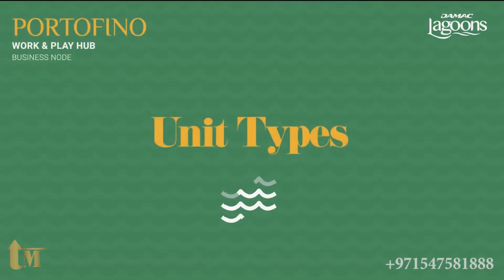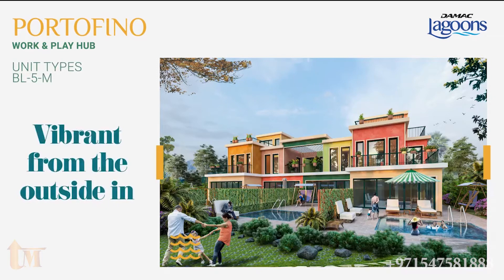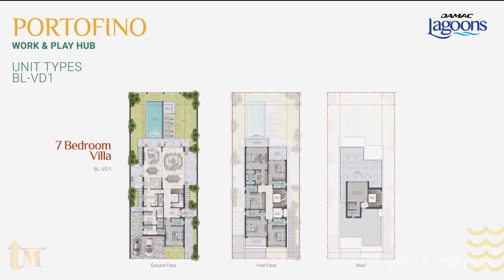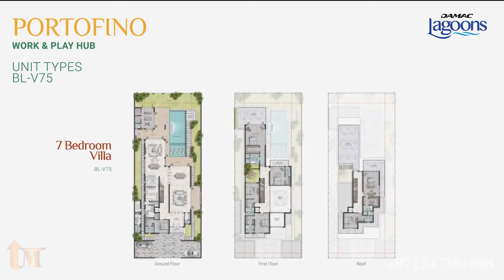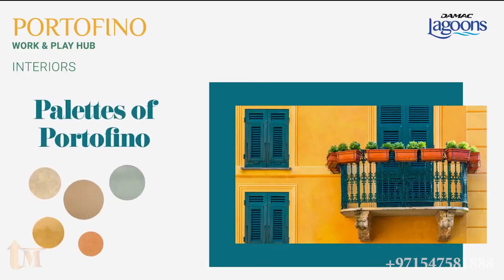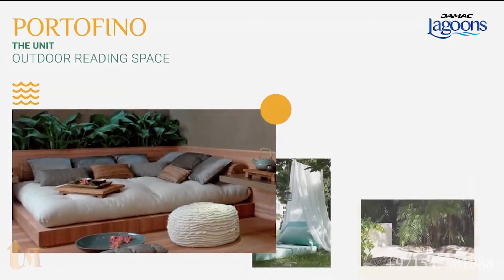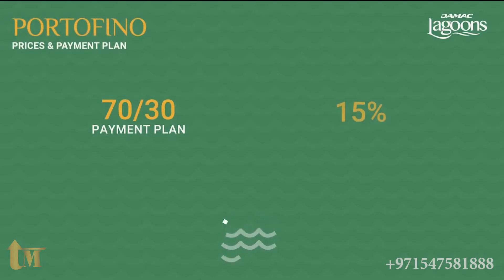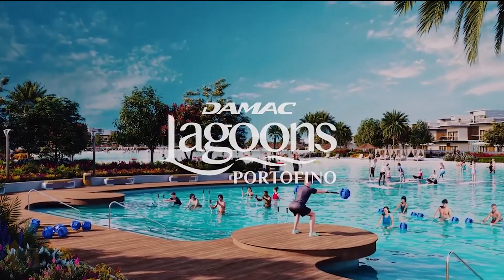DAMAC Lagoons PORTOFINO the cluster part 2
Close to the charm of DAMAC Hills and yet hidden away from the bustle is DAMAC Lagoons – a new master community in Dubai, inspired by the Mediterranean.